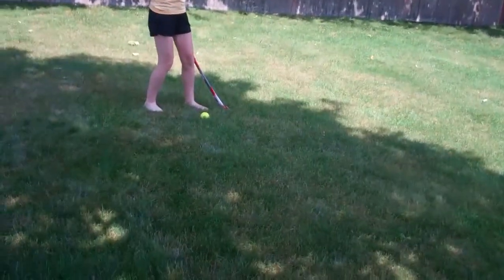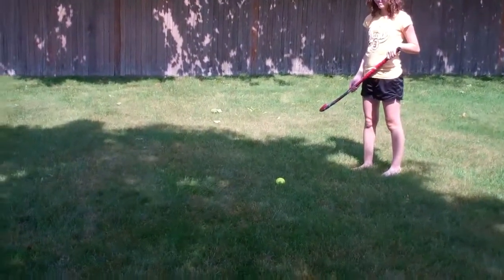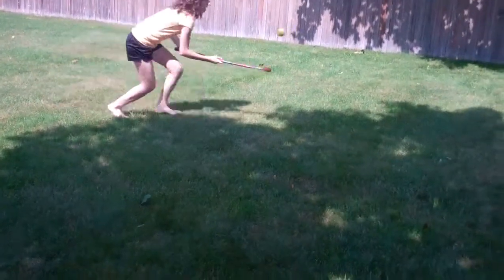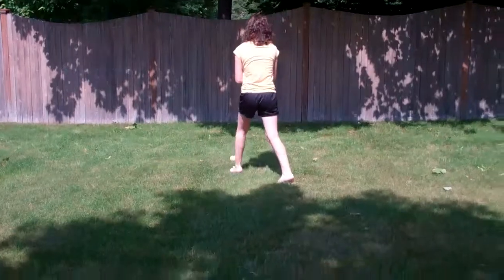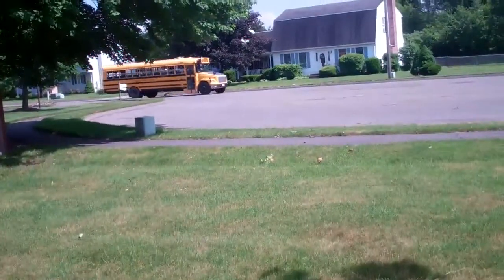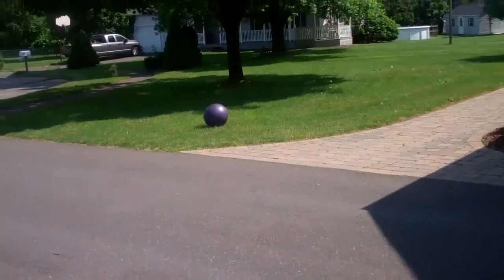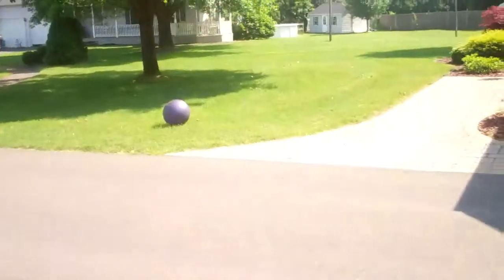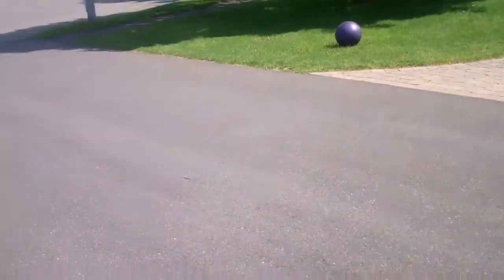The Physics of Field Hockey